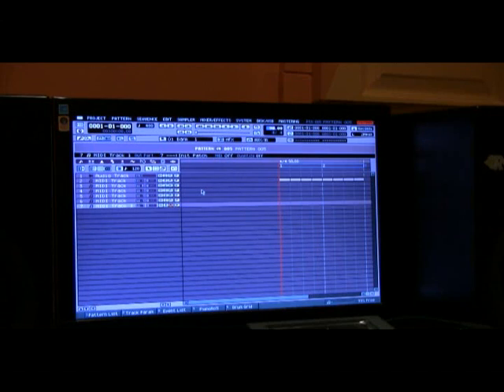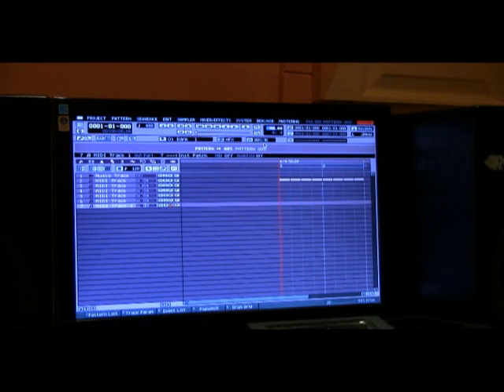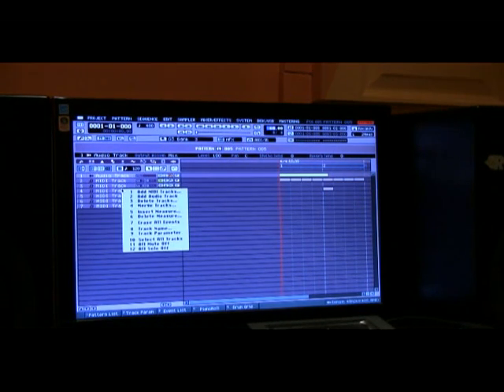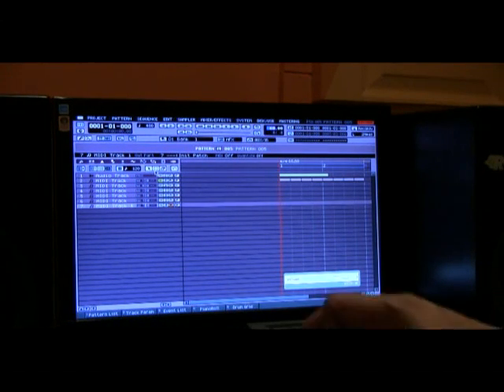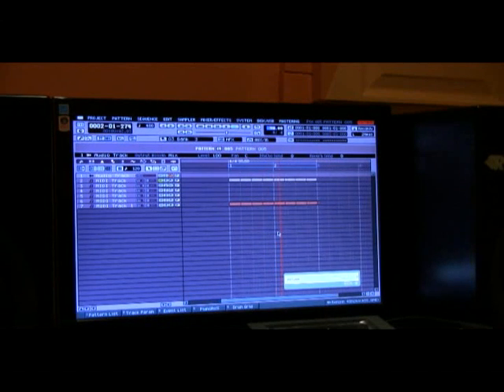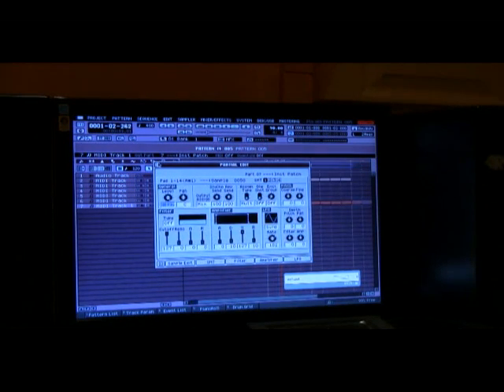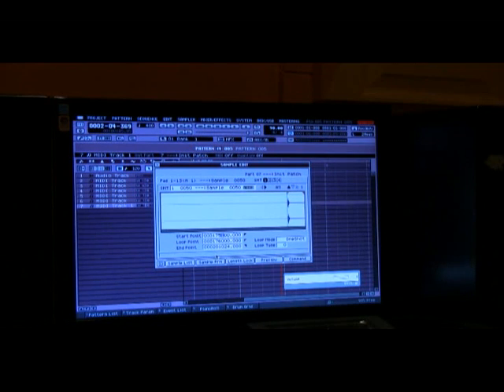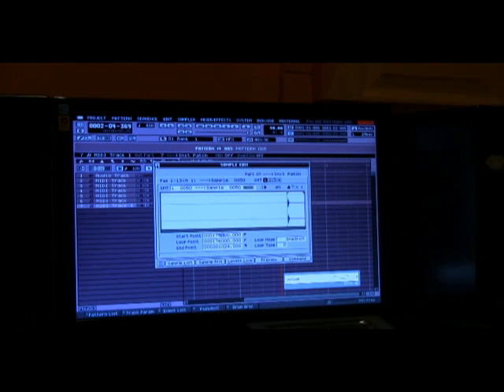MV-8800 4th type of quantize (part1)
Audio and Video now in sync. Technical difficulties solved ! Check out the 4th method of quantizing on the MV!